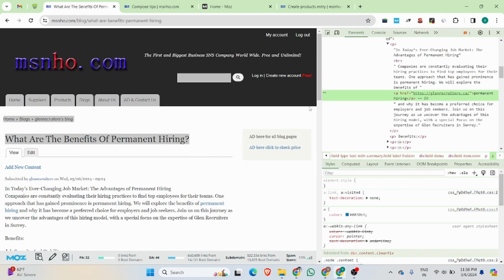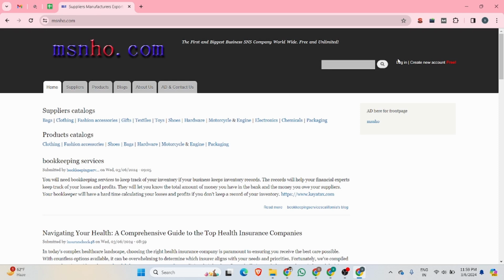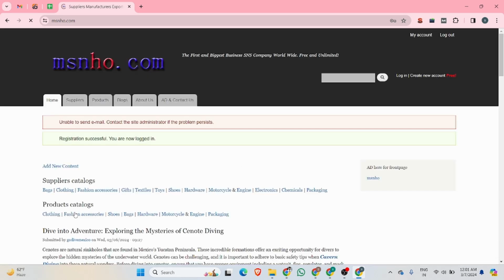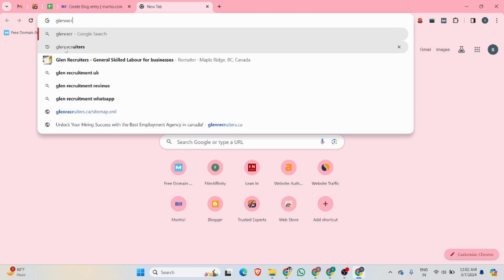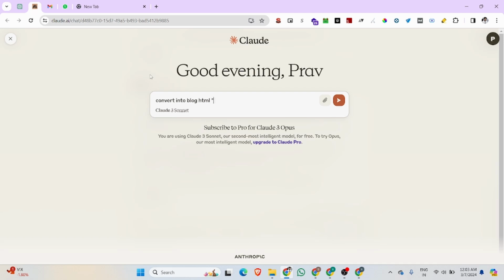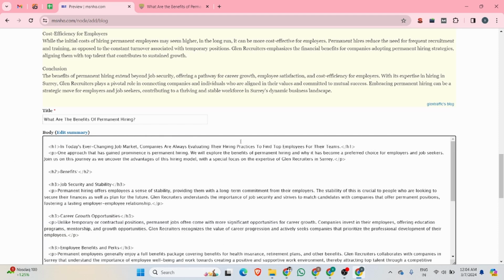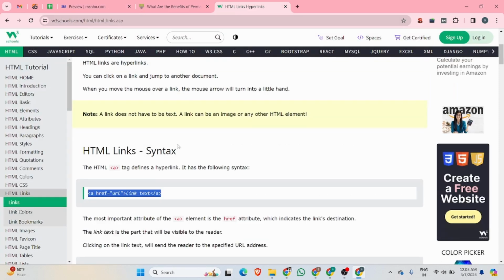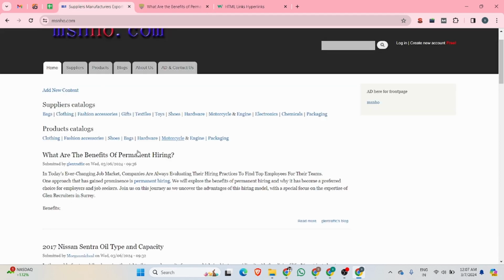100% Free Guest Posting Site Instant Approval | Do Follow Free Guest Posting Site | Instant Index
Do You Want to Drive Quality Traffic on Your Website? Then You Can Publish Your Guest Post Here, Do-Follow High-Quality Guest Posting Submission Backlink 2024 @digital-marketing-lab

In this video, I will provide you a list of guest posting submission backlinks from where you can create High-Quality backlinks for your website.

QUERIES    ###

1. High DA PA Guest Posting Strategies
2. Effective Ways to Create Guest Posting Backlinks
3. Step-by-Step Guide for Creating Guest Posting Backlinks
4. Guest Posting Backlink Building Techniques for High DA PA Sites
5. Top Methods to Get High DA PA Guest Posting Backlinks
6. Boost Your Website's Ranking with Guest Posting Backlinks
7. Secrets to Creating High-Quality Guest Posting Backlinks
8. Mastering the Art of Guest Posting Backlink Generation
9. Proven Strategies for Obtaining High DA PA Guest Posting Backlink
10. Optimizing Your Website with Guest Posting Backlinks for Higher Rankings
11. How to Get Guest Posting Backlink Site